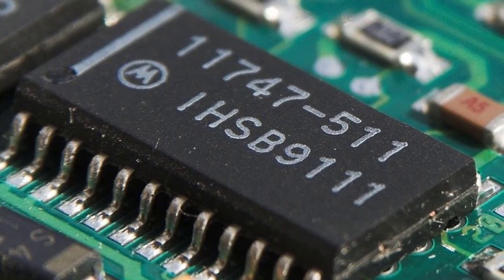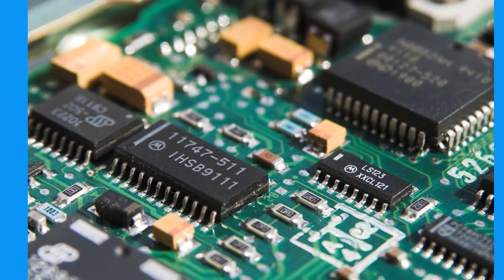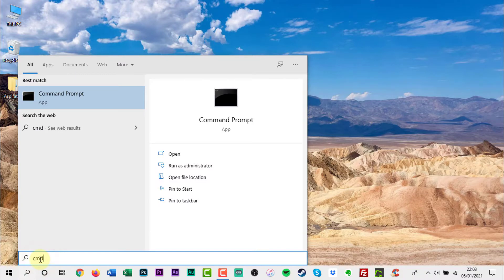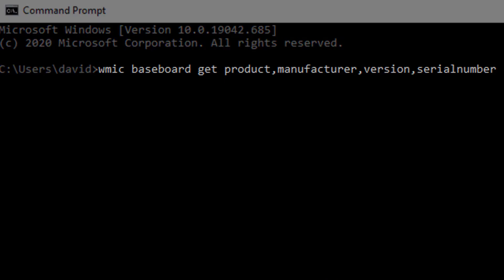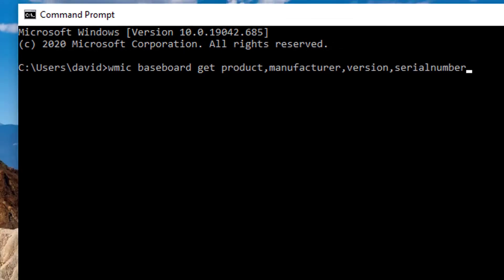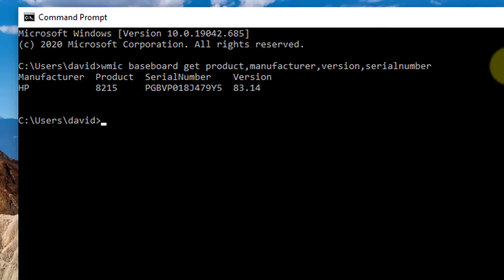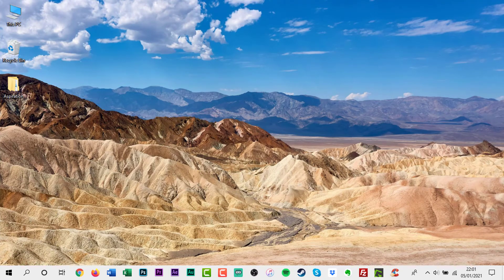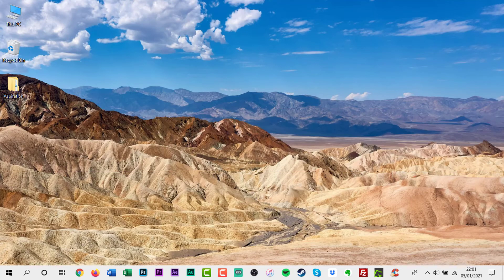How to Check Your Motherboard Model Number on Your Windows PC - Windows Tutorial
In this video, I will show you how to check your motherboard model number on your Windows PC.

Type wmic baseboard get product,manufacturer,version,serialnumber in Command Prompt.